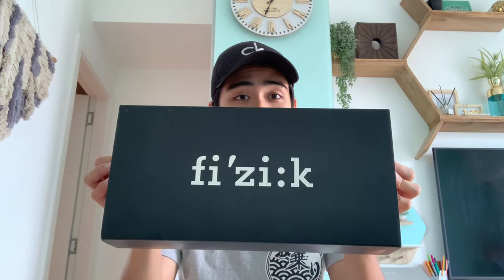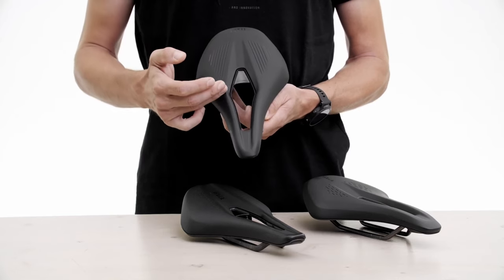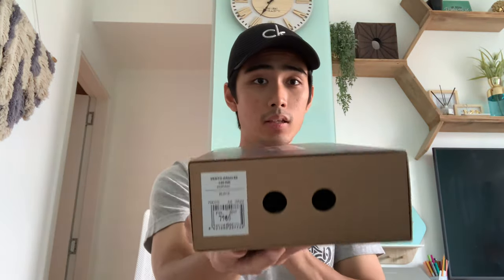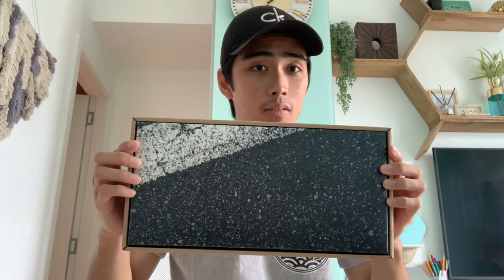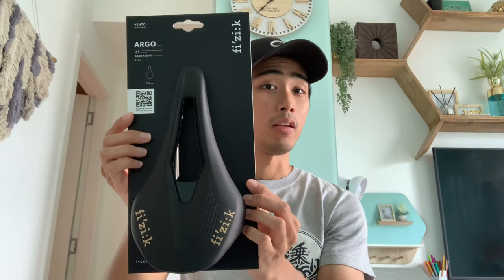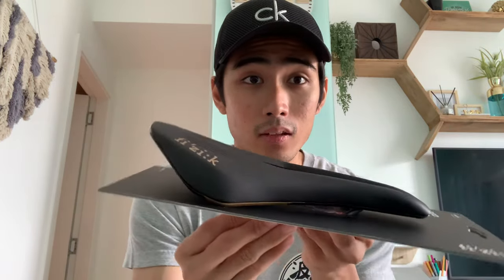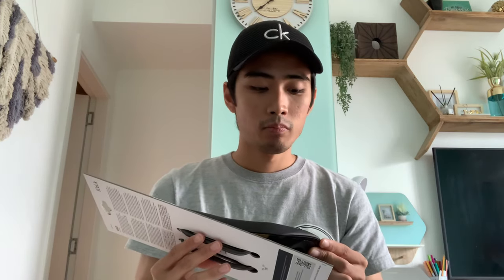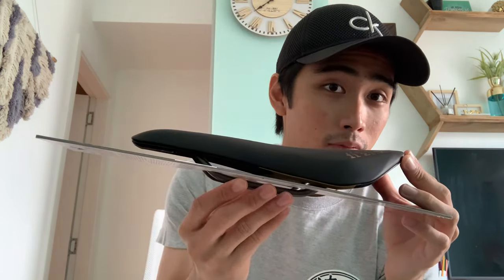Fizik Vento Argo R3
Unboxing Video + Initial Impressions on the Fizik Vento Argo R3 saddle.

Got the Black/Bronze(Gold?) colorway cos it looks great!